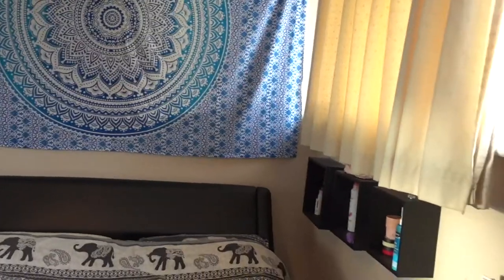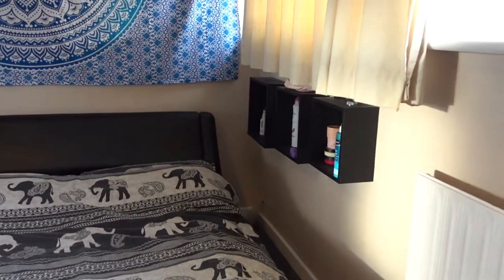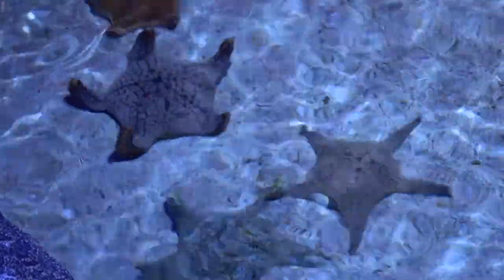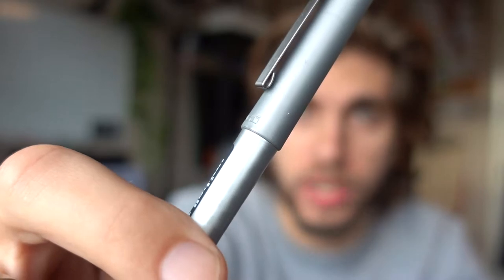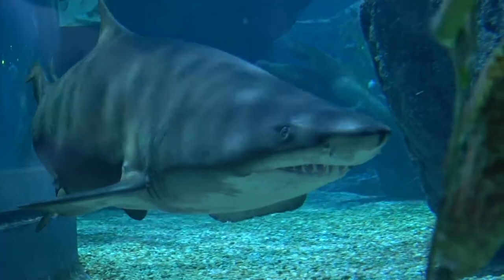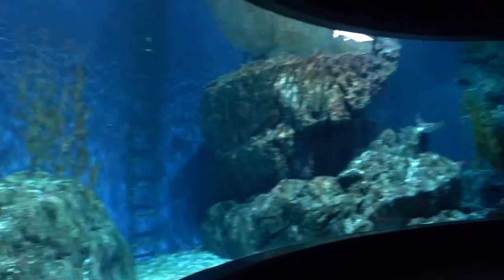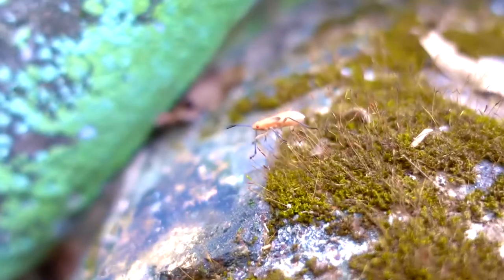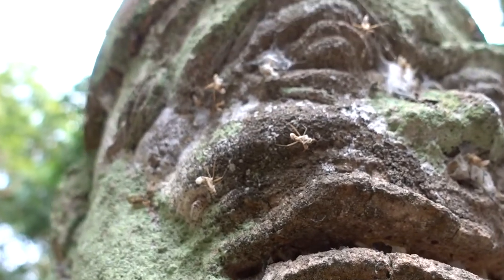Sony RX100 LONG TERM Review After Vlogging With It For 2 Months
🔥 How I Earn Passive Income Doing What I LOVE While Travelling The World (FREE VIDEO Training) 🔵 TRAVEL ALL THE TIME AND ESCAPE THE MATRIX: Learn How To Escape The 9-5 Rat Race, Create Passive Income, And Hack The Matrix While Only Working A Few Hours A Week

. SONY REVIEW - So I've been vlogging with the Sony RX100VA for about two months now and I thought I'd make a more detailed review of the camera. It has a flip screen and more importantly it blurs the background out really well, which is what a lot of vloggers are after.

All our personal growth Ebooks (About increasing income, becoming a digital nomad, feeling better and doing more)

MY VLOGGING CAMERA!

Thanks for reading all the way down here! My names Stef and I make travel and personal development videos.